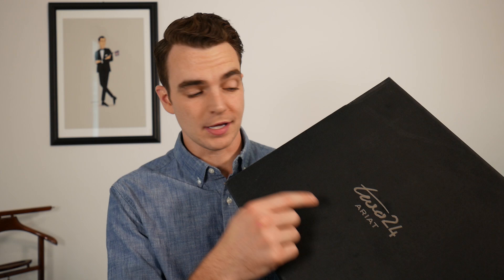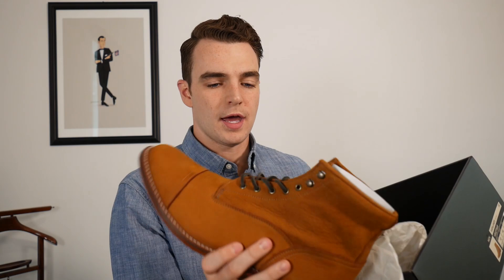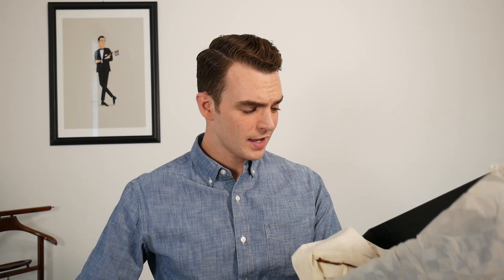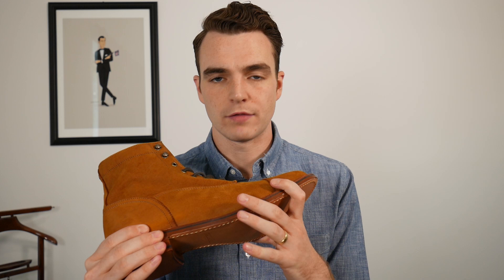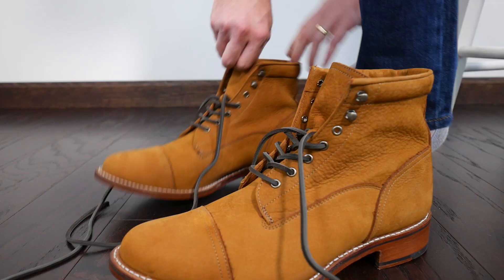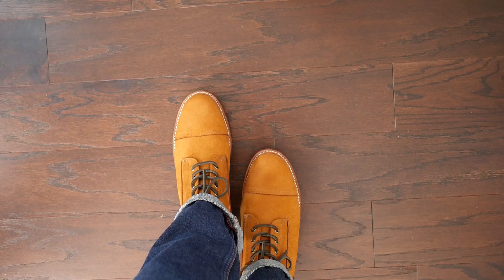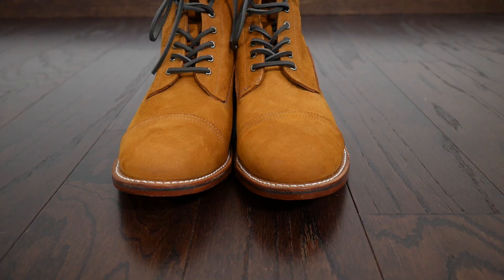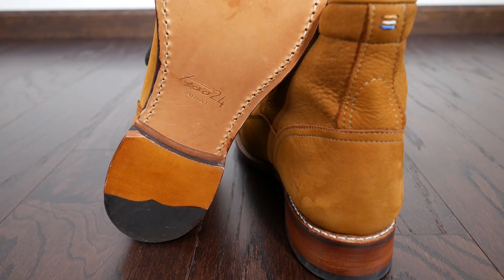Ariat Two24 Highland Boots Unboxing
For reference, I am 6’4 usually 190lb. Typical sizes of clothing:
T-shirts: S
Dress Shirts: 15.5 x 35
Pants: 32 x 34
Dress Shoes: 12